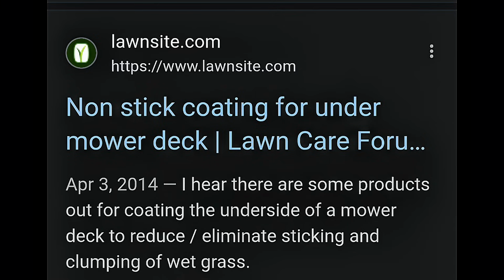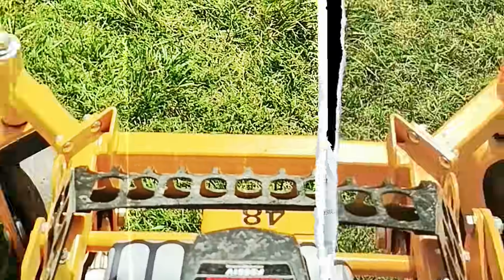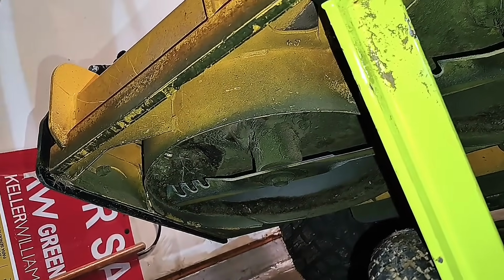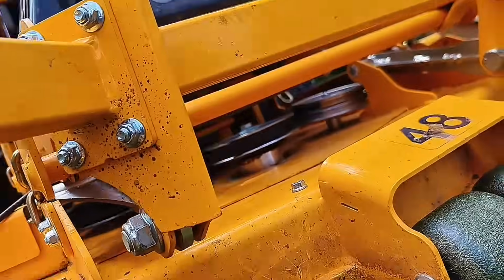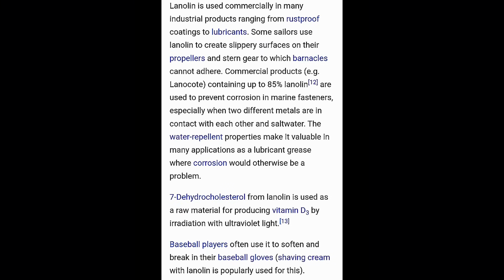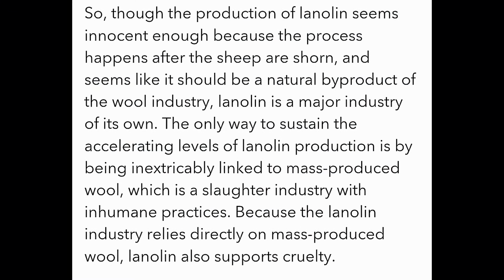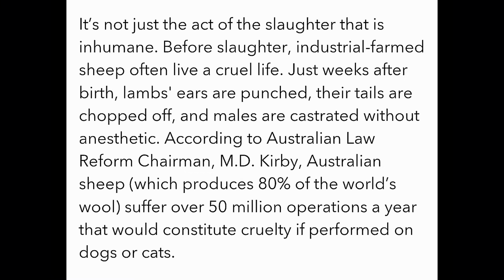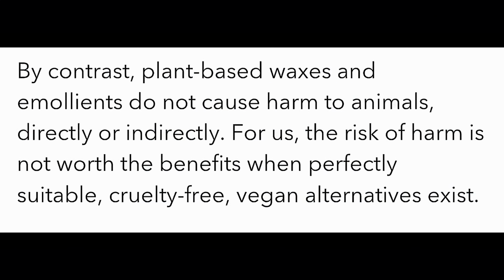How to Prevent Grass Build Under Mower Deck ( Will these products eliminate Deck Doo Doo?)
Tired of scraping out wet grass from under your lawn mower? In this video, we’ll show you simple, effective tips to prevent grass clippings from sticking under your mower deck. Whether you're using a push mower or a riding mower, these tricks will help you keep your deck clean and your mower running smoothly.

🔧 What you’ll learn in this video:

Why grass clippings stick in the first place

The best time to mow to avoid buildup

How to use non-stick sprays and coatings

💡 Pro tip: A clean mower deck doesn’t just make cleanup easier—it also improves performance and prevents rust.